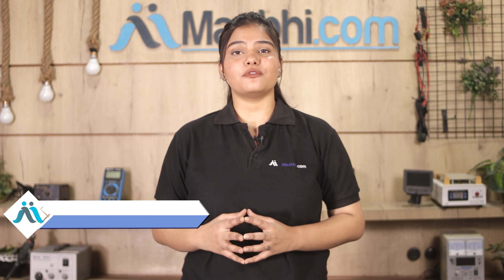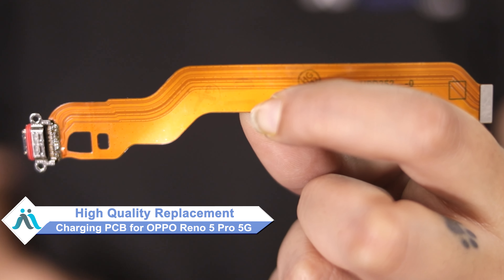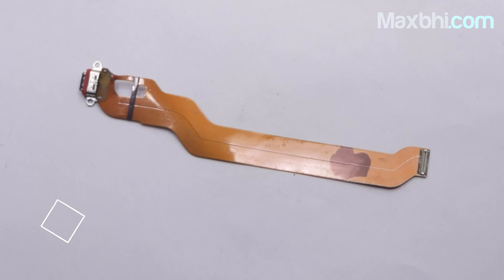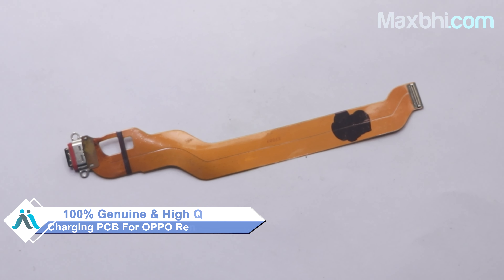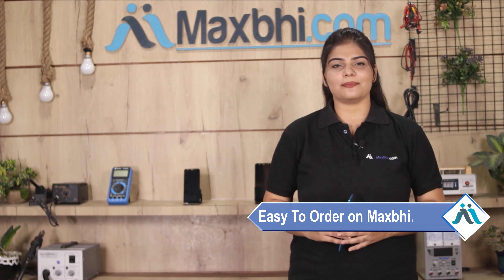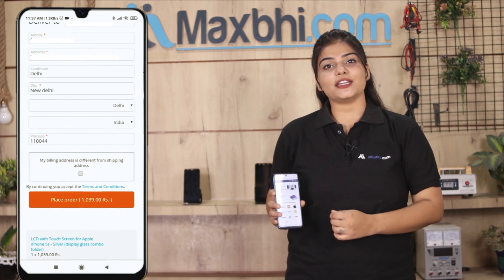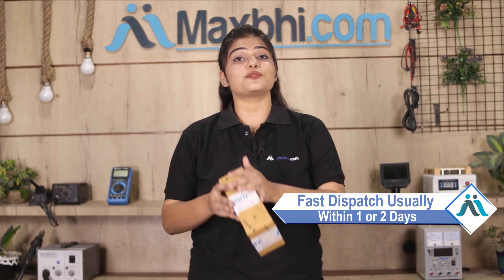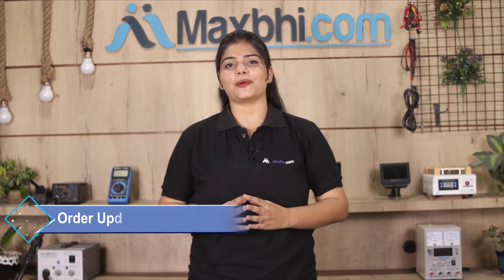Buy OPPO Reno 5 Pro 5G Charging PCB, Free Delivery High Quality Best Price Maxbhi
Damaged Charging PCB in your OPPO Reno 5 Pro 5G? The replacement Charging PCB for OPPO Reno 5 Pro 5G comes with replacement warranty and the shipping is done in secured packing to make sure you get the product in perfect shape.